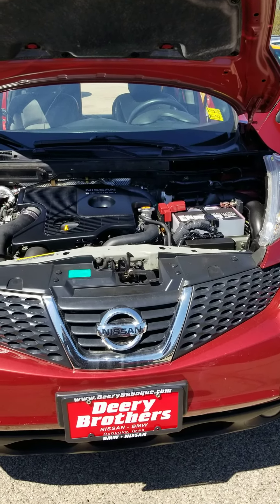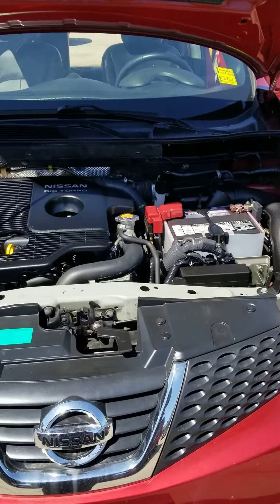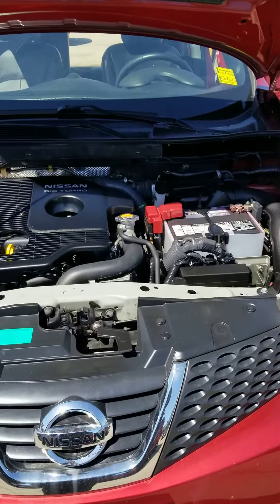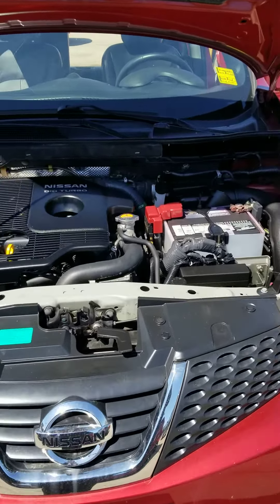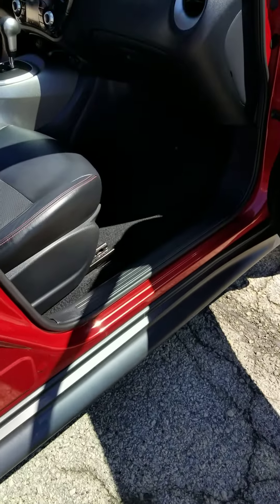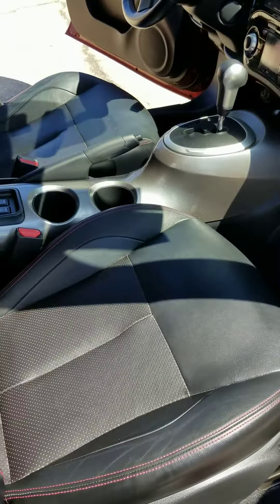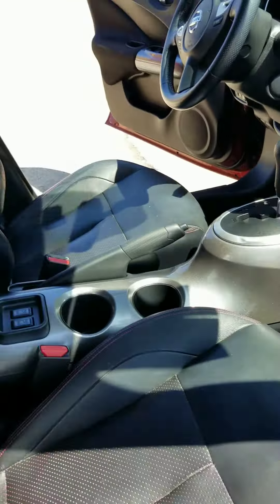April 30, 2020